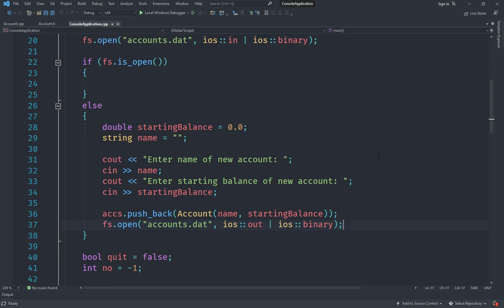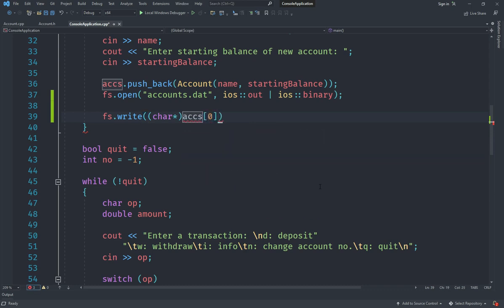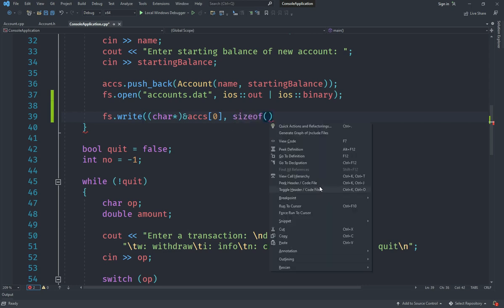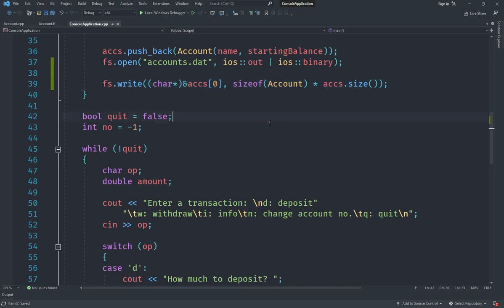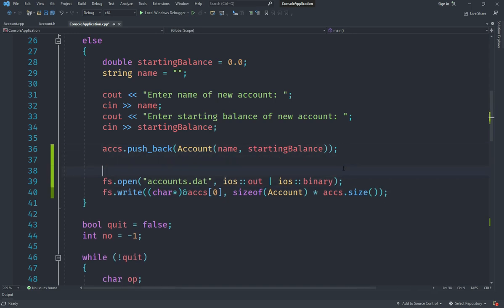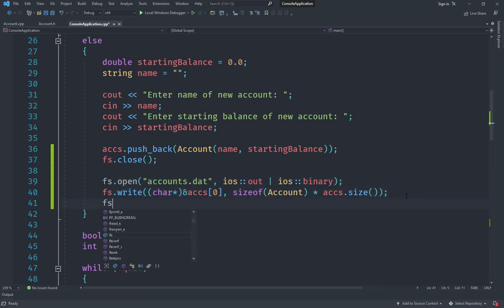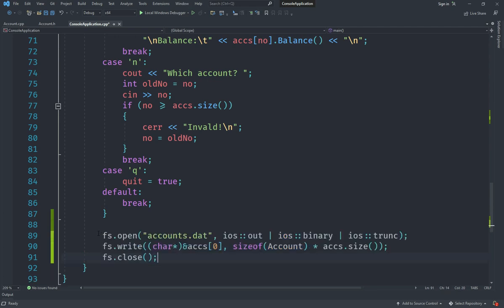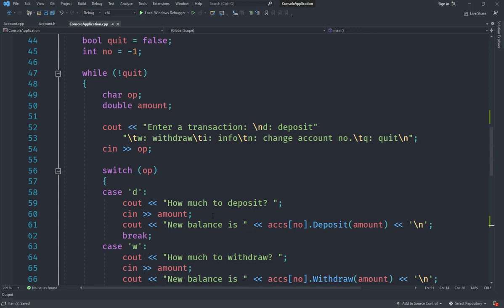Learn C++ | Ep # 29 | Finishing Account Case Study # 2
This is the 29th episode of my new series in which we will learn C++ from scratch.